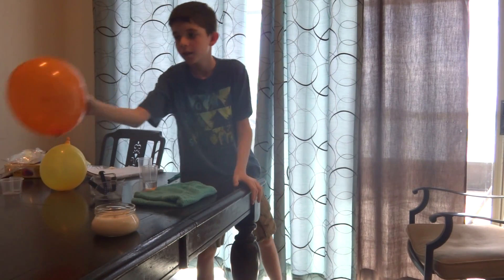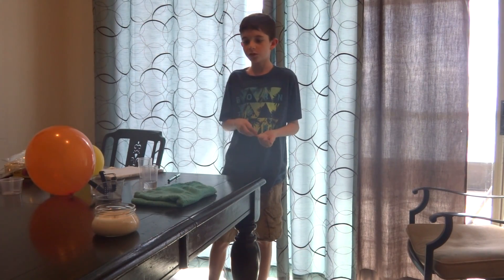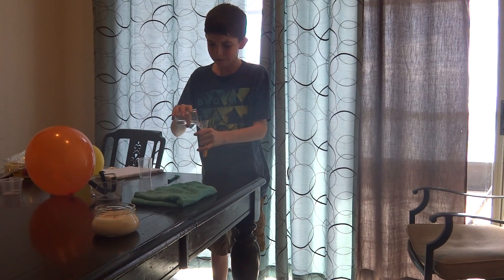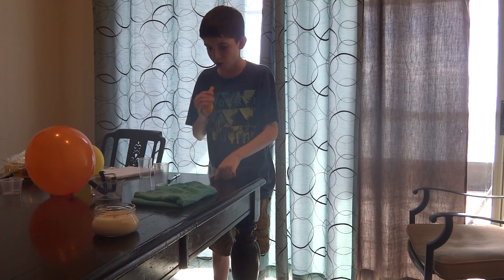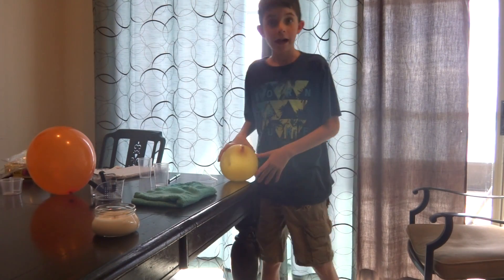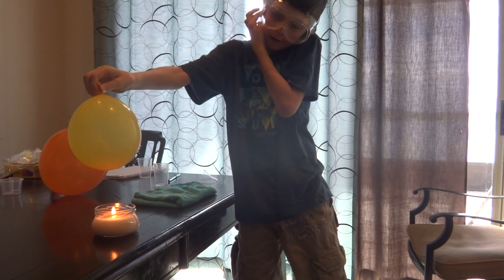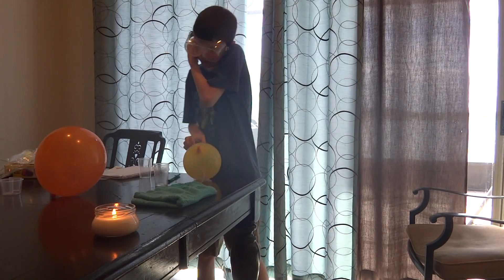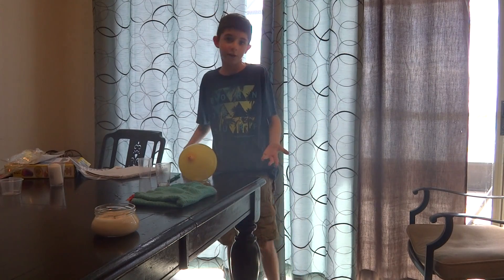Science Experiment 1- Balloons and Fire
I'm going to show you an experiment that needs an adult because it uses a candle.  I paused at the end so you don't hear the answer unless you keep watching.  I have other videos coming!
Materials: 2 balloons, water, measuring cup, funnel, towel, candle, match, goggles, adult